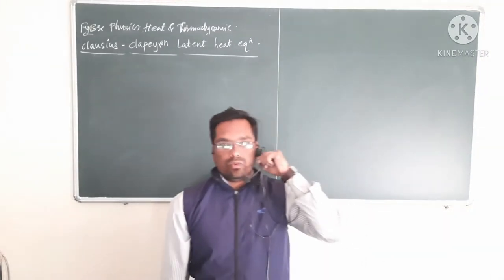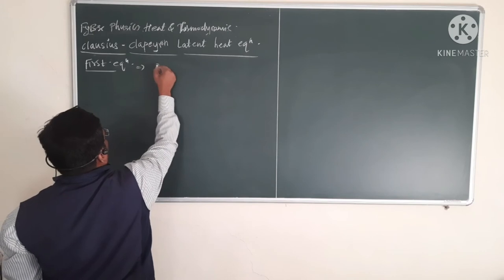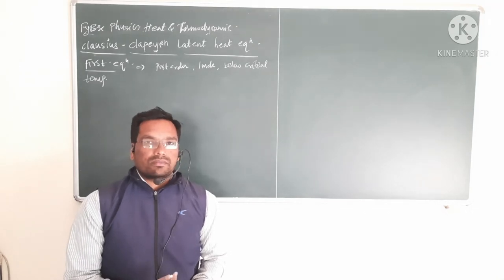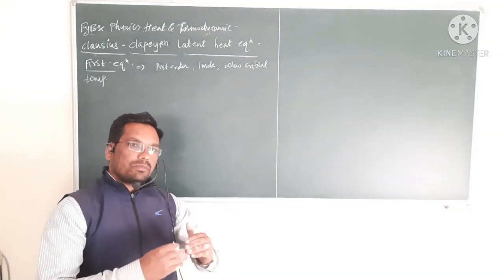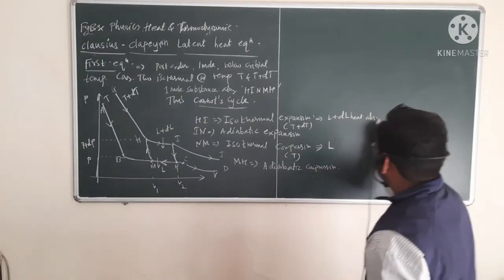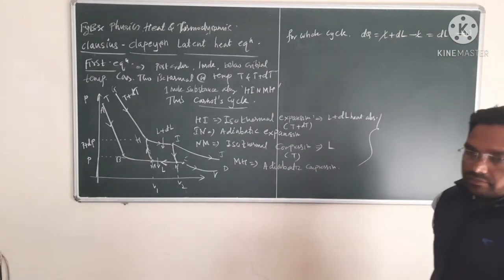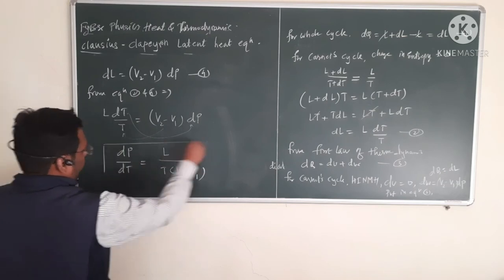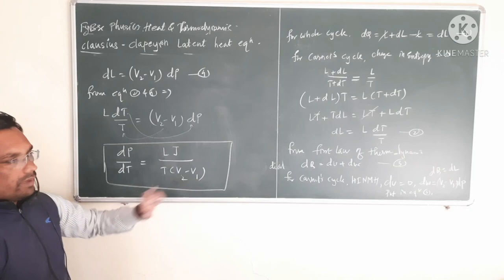F.Y.B.Sc Physics, Heat and Thermo. Ch. 2, L.5